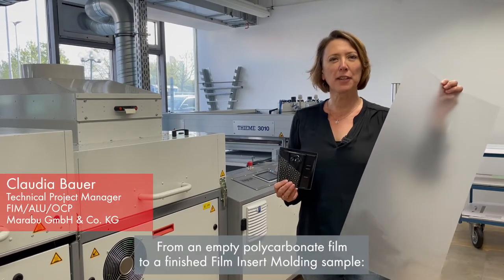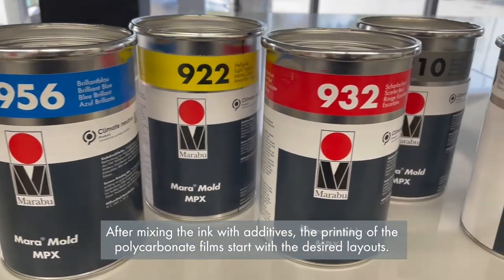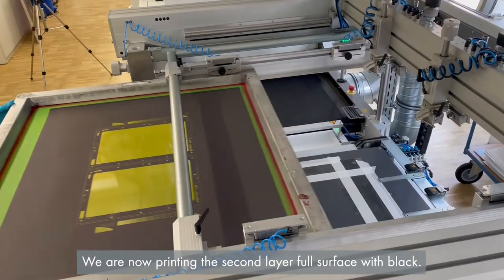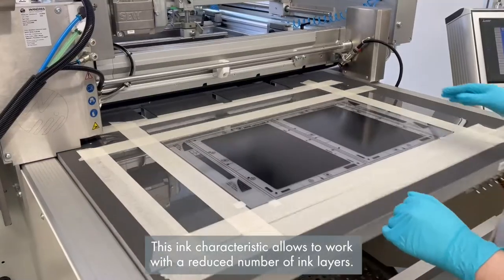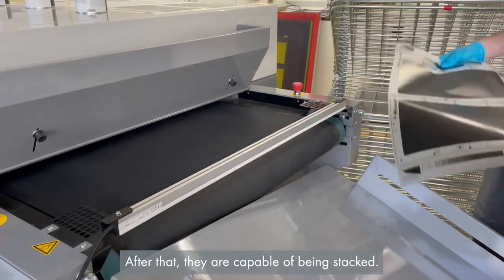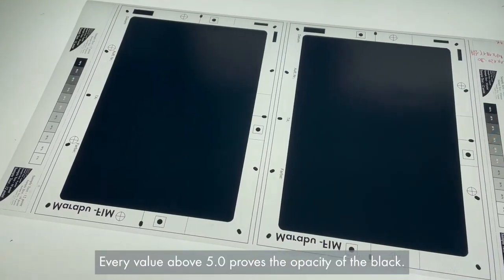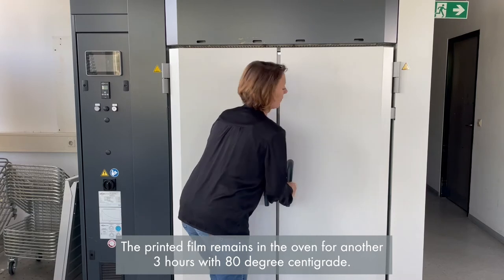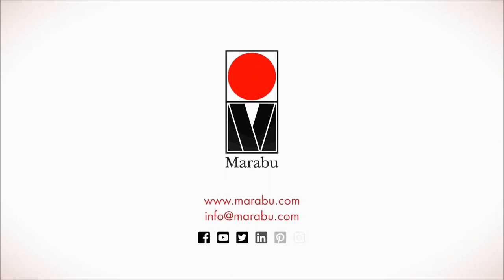Screen Printing in Film Insert Molding (FIM - Part 1)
From an empty polycarbonate sheet to a molded FIM part: In this video series, we show you the necessary steps to achieve this. In the first video, Claudia Bauer accompanies and explains the printing and drying process.